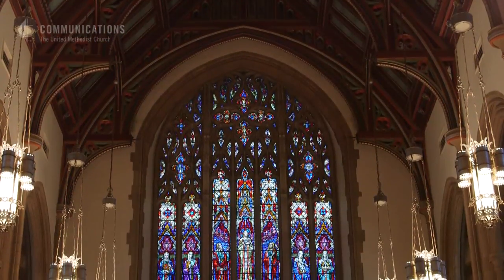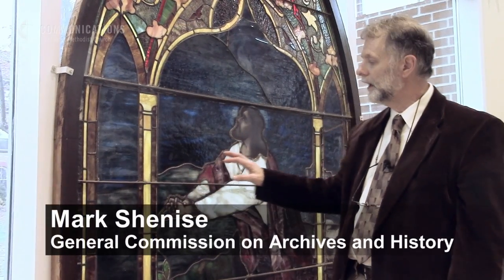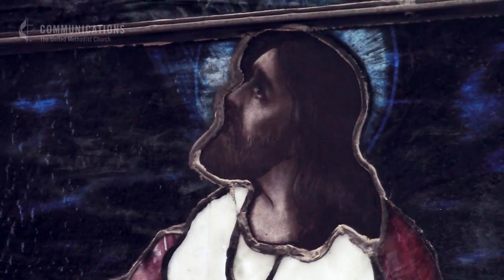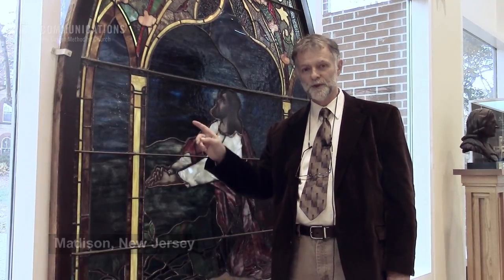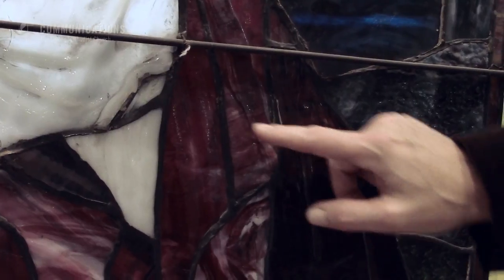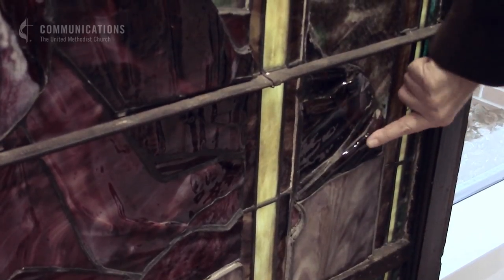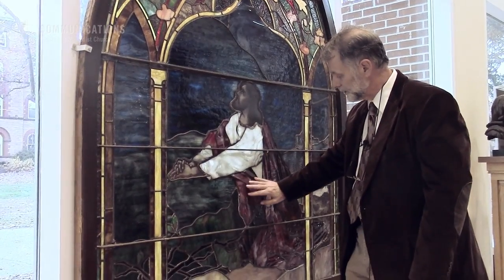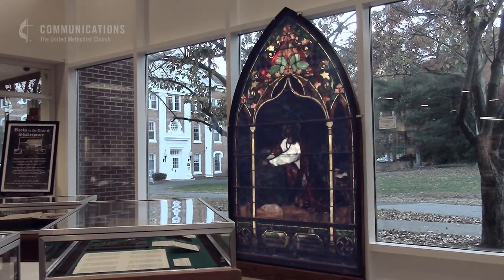Methodist History: Tiffany Church Windows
Some historic churches have works of glass art by Louis Comfort Tiffany built into their sanctuaries. Mark Shenise of the United Methodist General Commission on Archives and History shares tips on what to look for in authentic Tiffany stained glass windows.